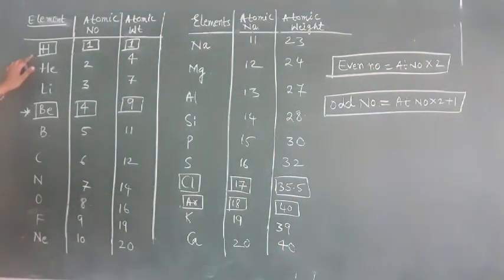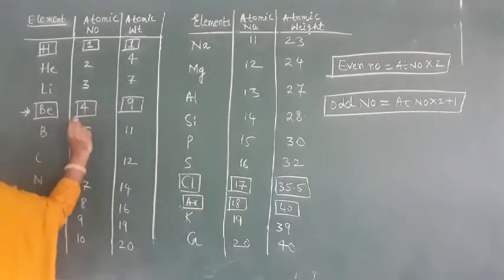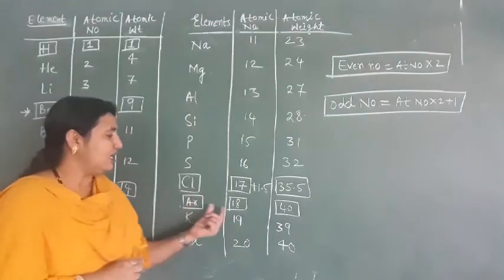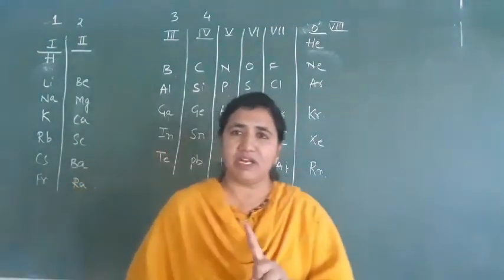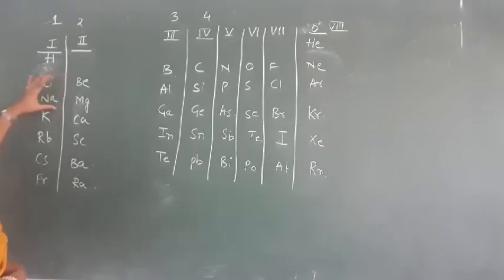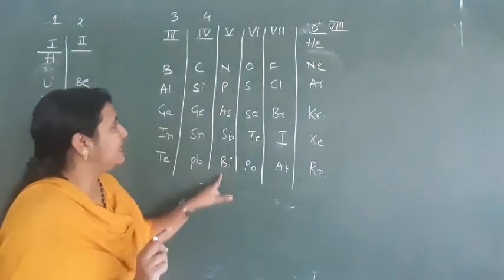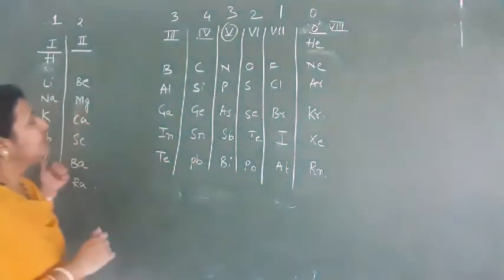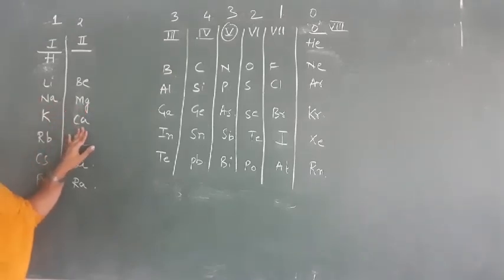Trick to remember atomic weight and valency